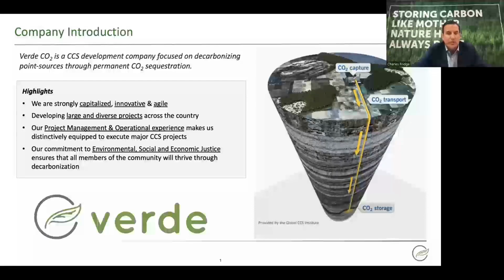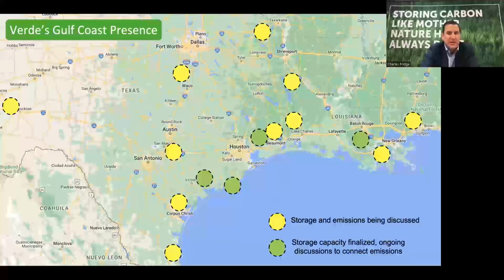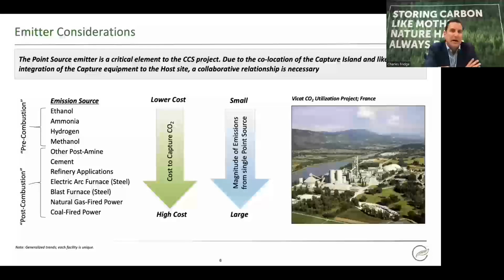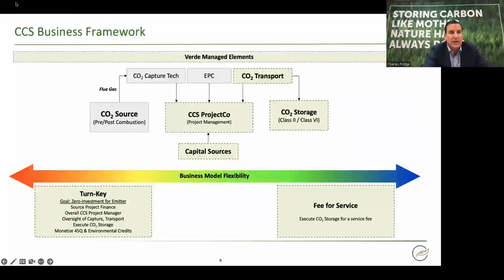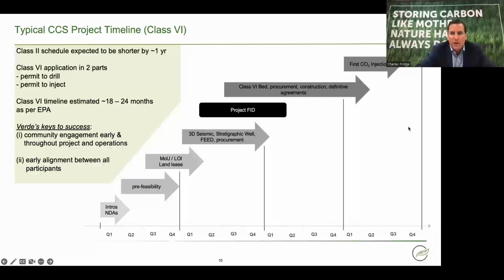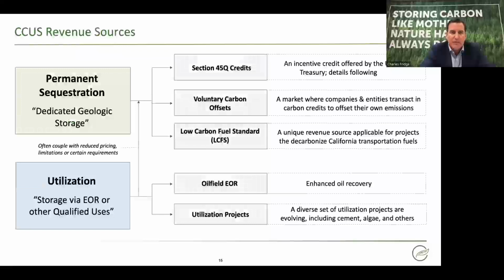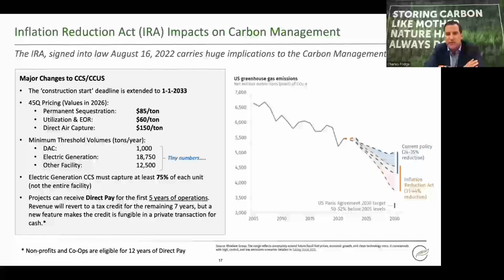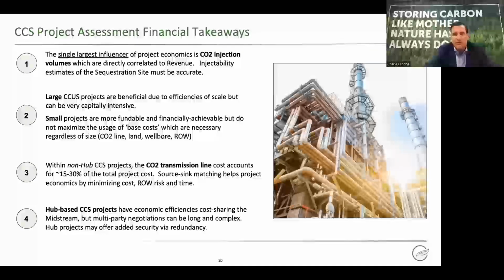How to: Evaluate and Implement a CCS Project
This video is part of the 2023 CarbonExpo program
Charles Fridge
3/3/2023